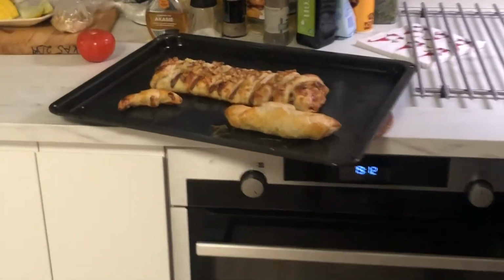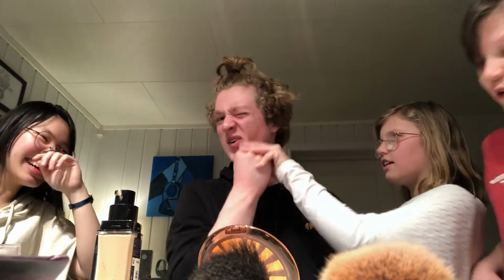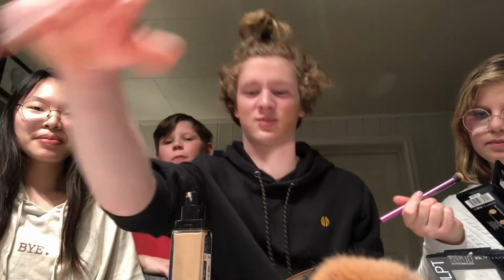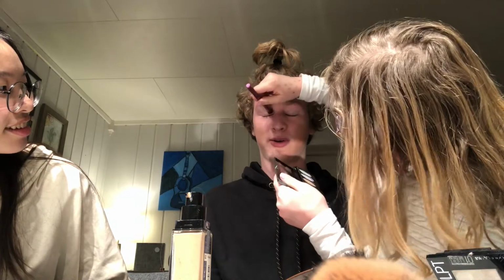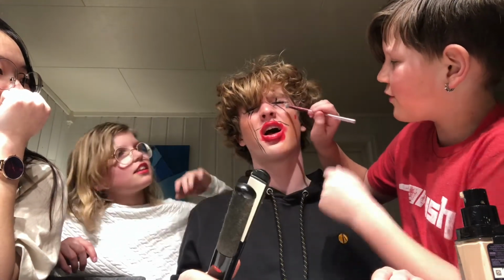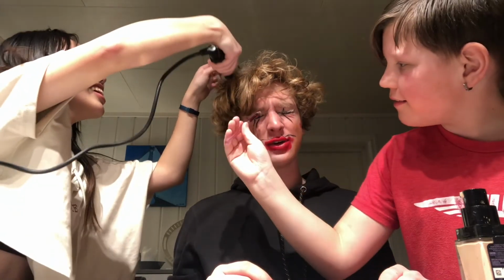ULTIMATE❤️ MAKE-UP 🥵TUTORIAL 🍊💖